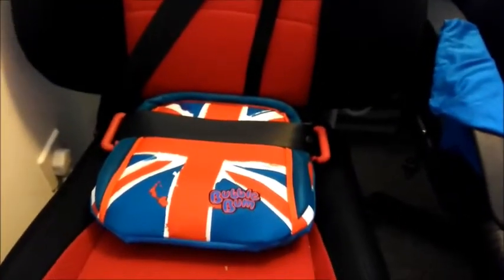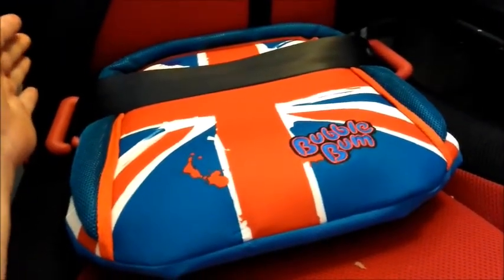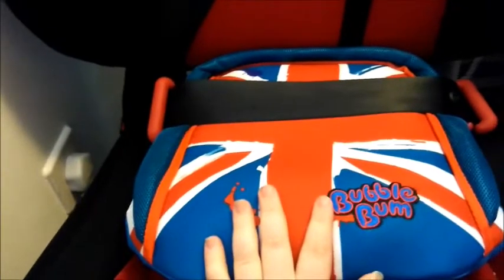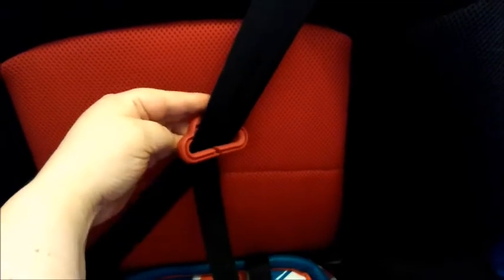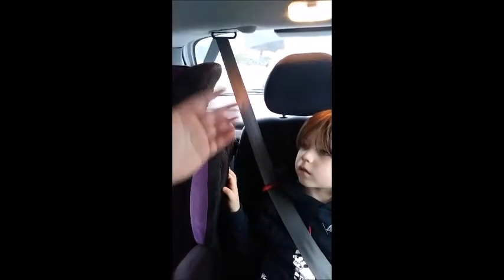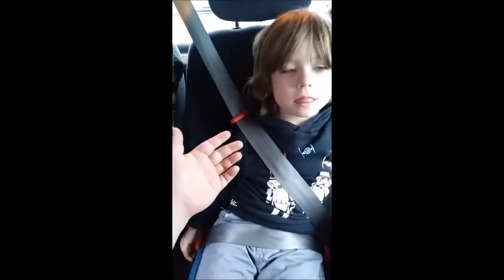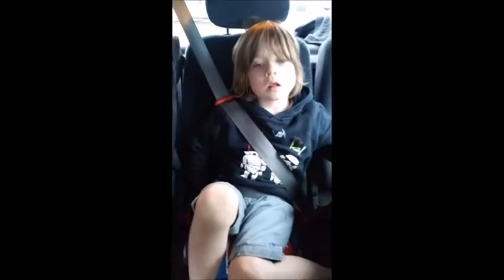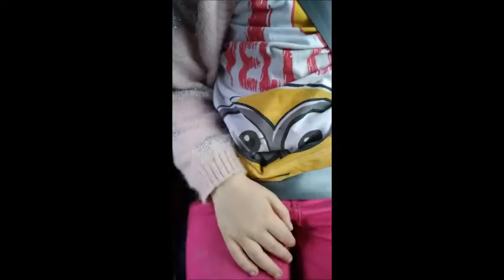Bubble Bum Review || Our First Impressions!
Hi guys! :)

Here we are bringing you yet another car seat review!
This time it's the 'BubbleBum' booster cushion. :)

We are also running a WORLD WIDE give away on this product! So make sure you take a look at our blog for the written review and also to enter the competition to win one for your self!! :)

"Designed for children aged between four and 11 years old, the BubbleBum has been approved under the United Nations ECE Regulation R44/04 for safety for both Groups 2 and 3. It is designed for use with a standard 3 point adult seat belt that has been approved to ECE Regulation 15 or equivalent. The only countries that are not covered by this legislation are Canada and Australia."